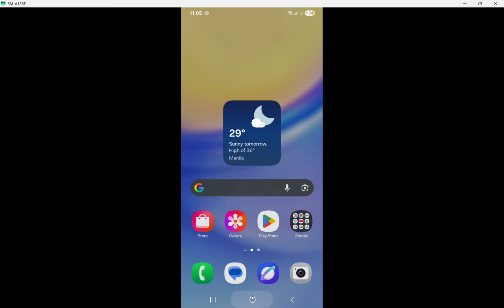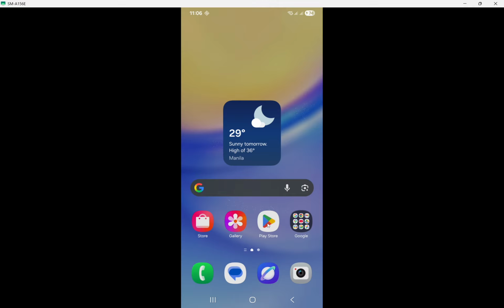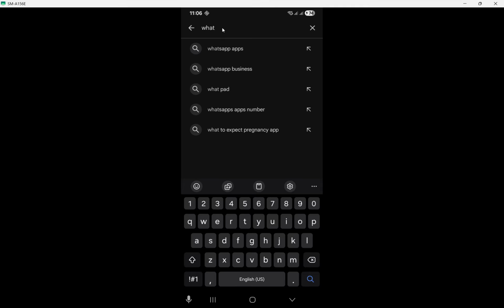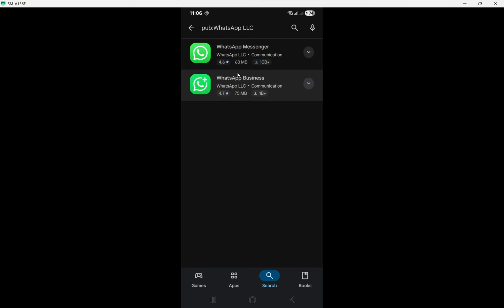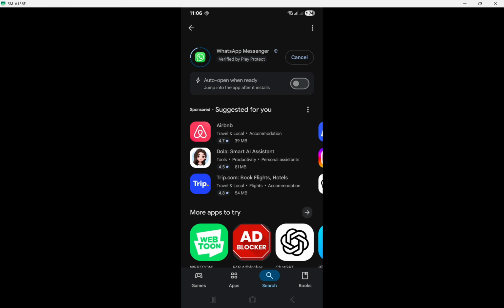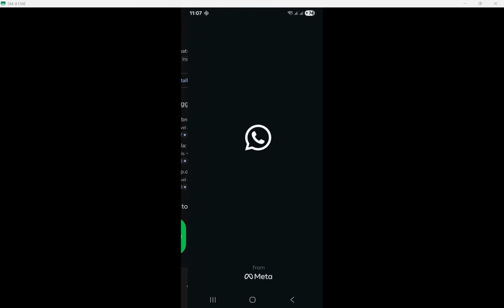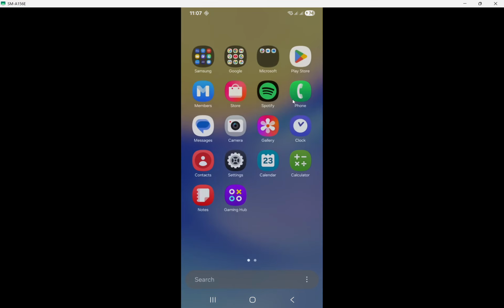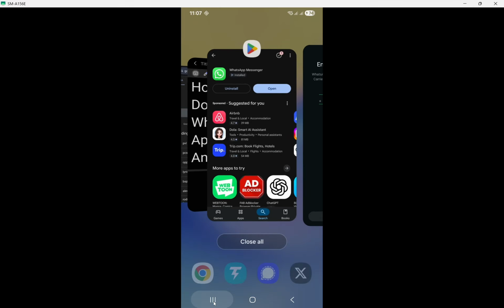How to Download Whatsapp App on Android [2026 Full Guide]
How to Download Whatsapp App on Android

In this video, we show you exactly how to download the WhatsApp app on Android to begin messaging and calling your friends and family globally. We navigate the process of obtaining the official application through the digital marketplace to ensure a secure installation and immediate access to end-to-end encrypted communication.

Mastering the setup of this platform provides a centralized hub for high-quality voice calls, video chats, and group coordination. We explore the general requirements for a successful configuration, emphasizing the utility of integrating your contact list and verifying your account parameters to enable seamless data syncing and advanced privacy features across the Android ecosystem.

Technical Specs:
Software: WhatsApp; Feature: Mobile Applications.